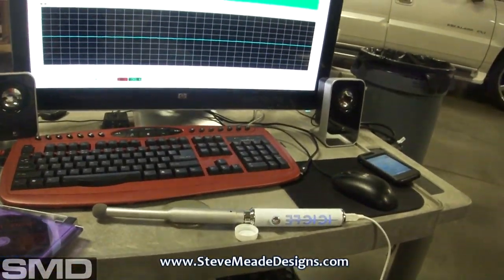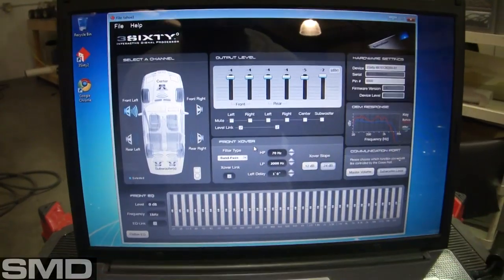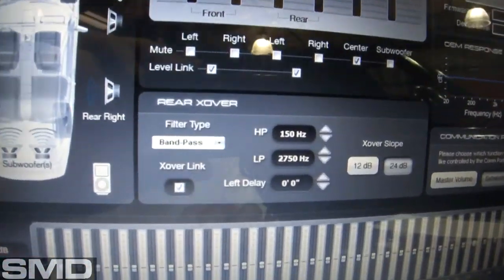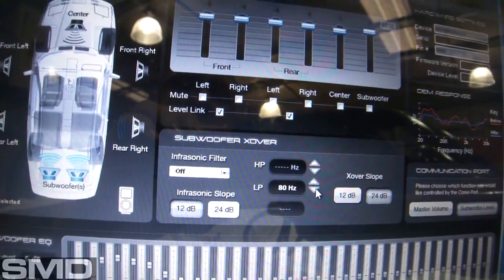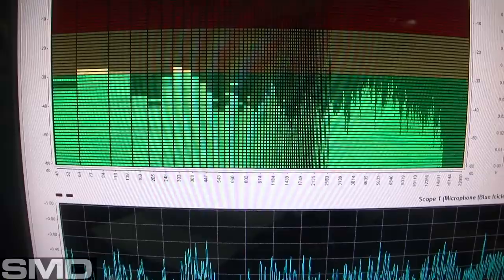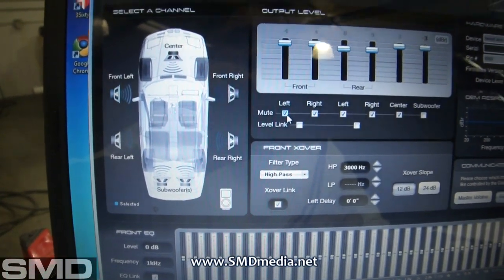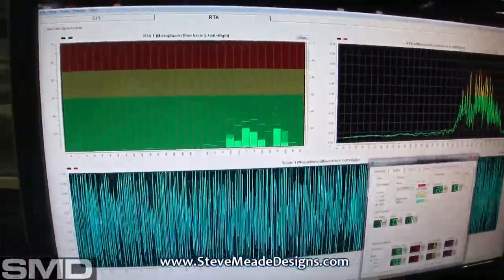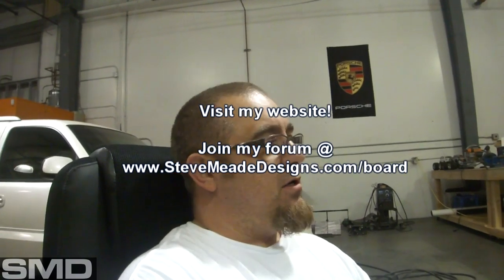Equalizing over Bluetooth - Termlab RTA & Rockford 3sixty.2 Processors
i busted out the termlab meter but this time it was the RTA - as you can see i use Rockford Fosgate 3sixty.2's for processing. This isnt all there is to SQ, there is MUCH more...this is just the basic equalizing portion of it and im sure i can tweak on it for much longer then i did. Its just to show you the capability of the termlab as well as the 3sixty's.